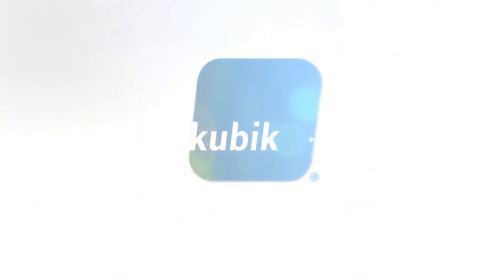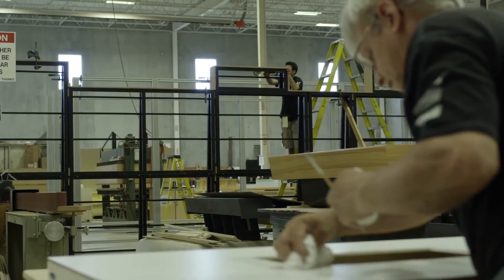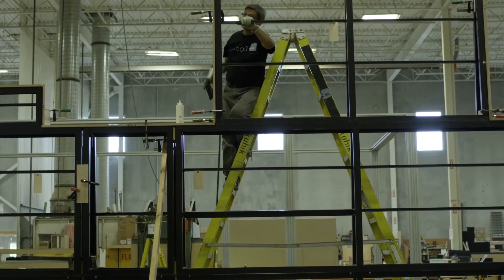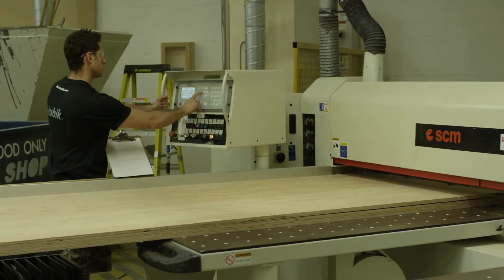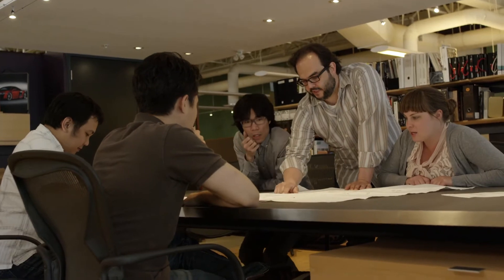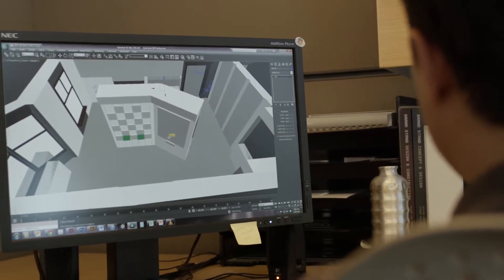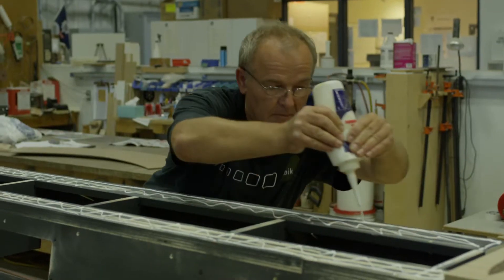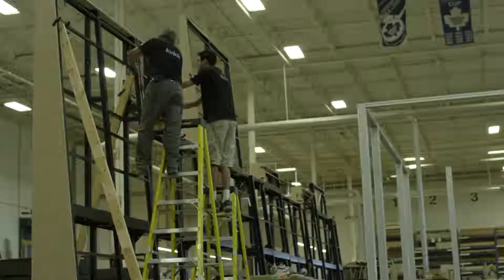Learn About Us